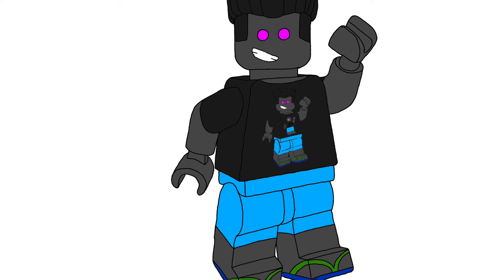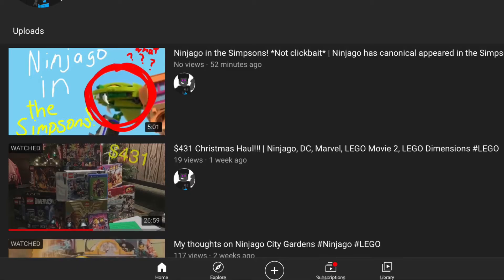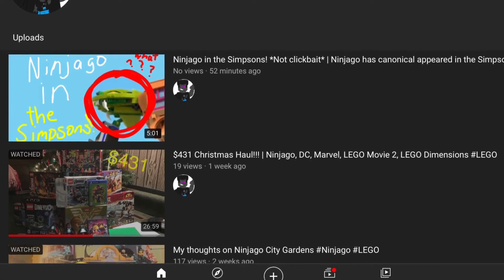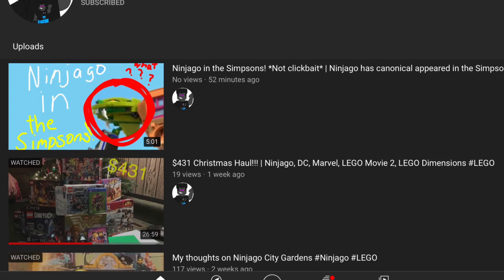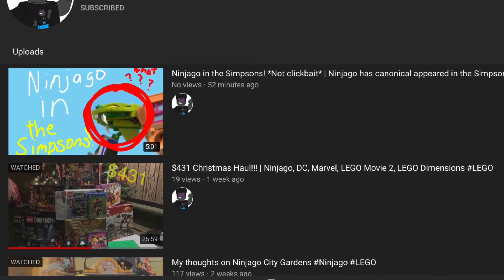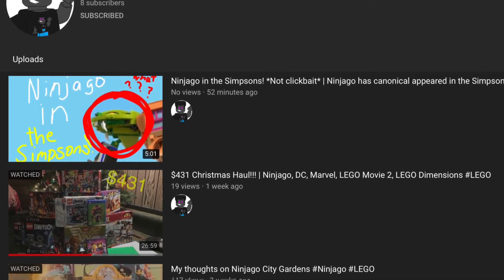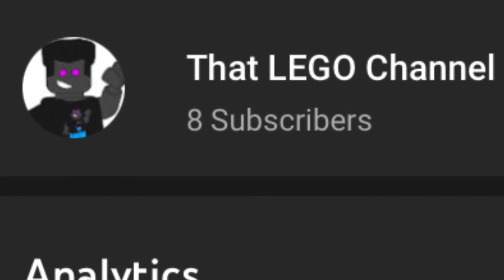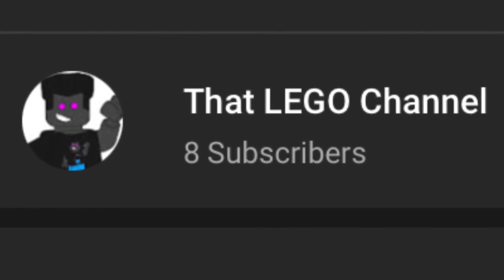I have a LEGO Channel!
Yep